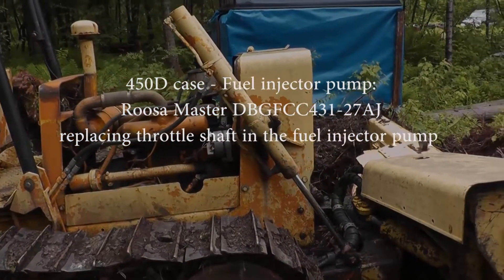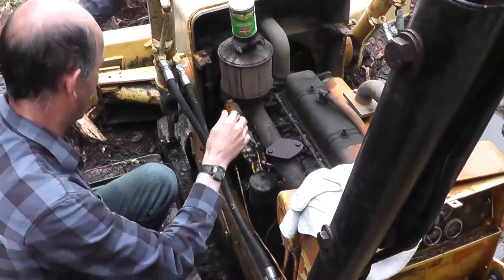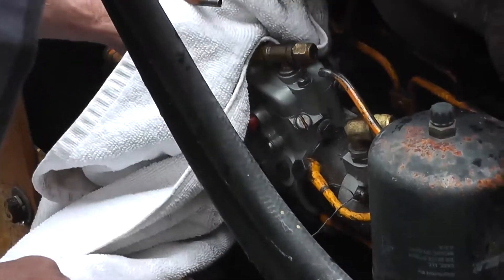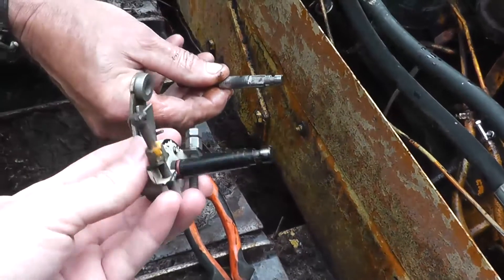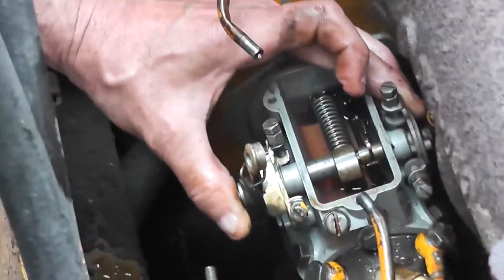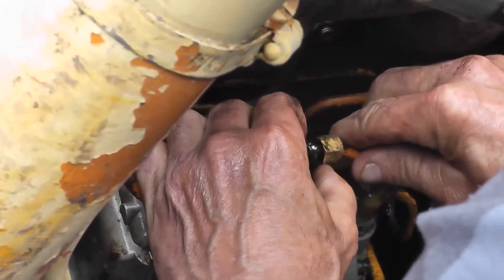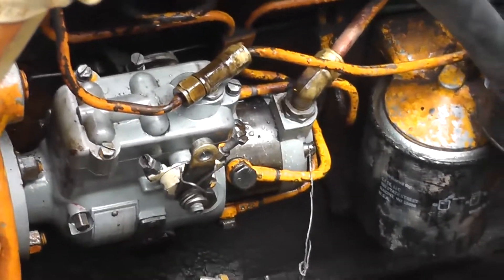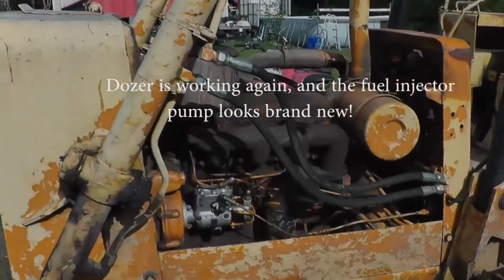Case 450D Fuel injector pump fix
Fixing fuel injector pump on the 450D case dozer. Roosa master DBGFCC431-27AJ pump on our machine.
I accidentally had a stump come up and break off where the throttle attaches to the fuel injector pump, needed to be repaired before we could move it.